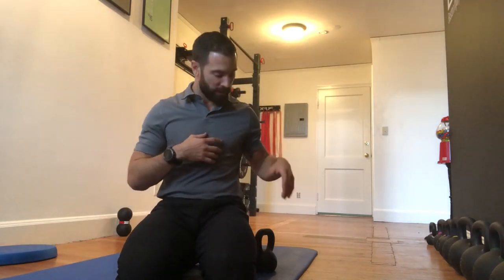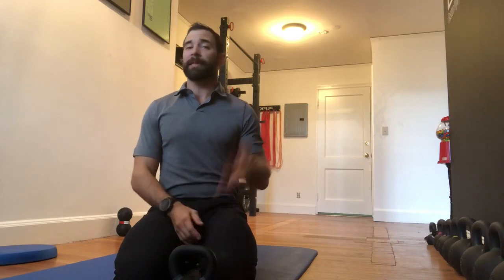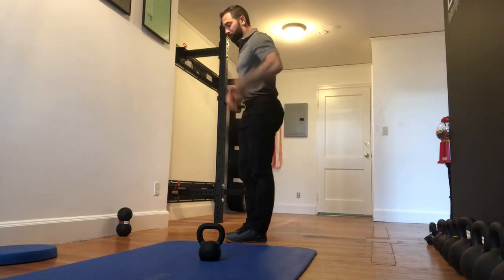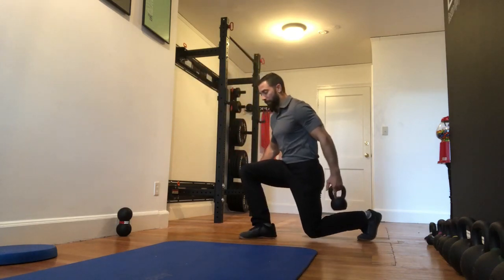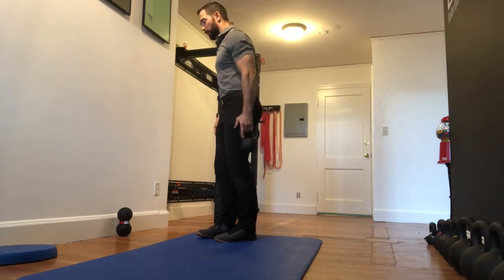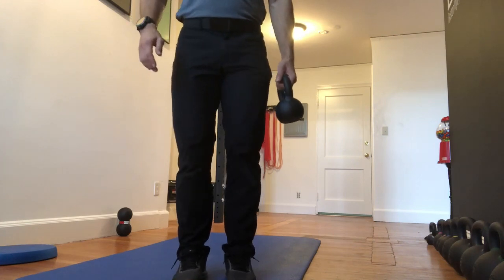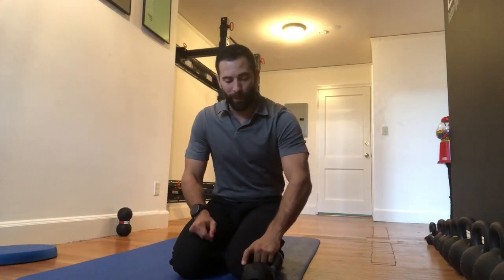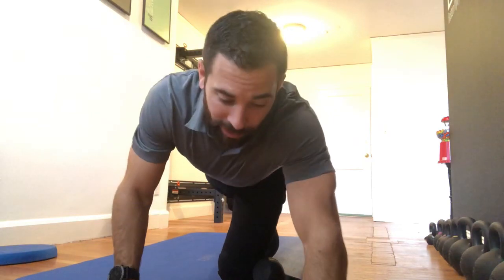KB Lunging Passthroughs | WODdoc | P365 | Episode 1567